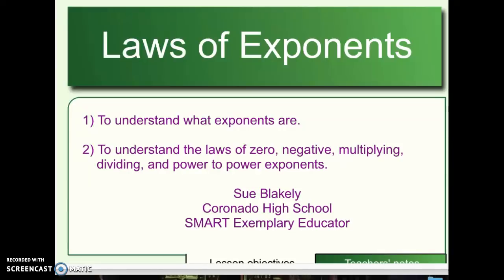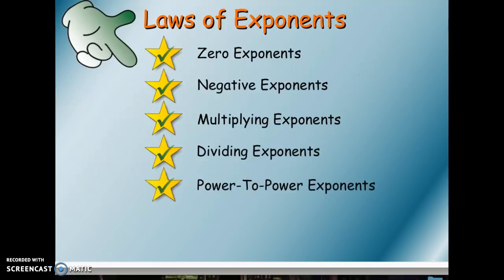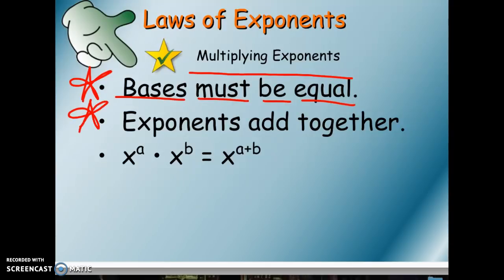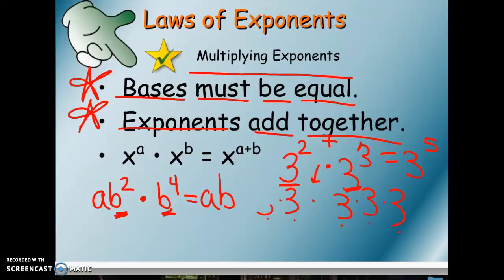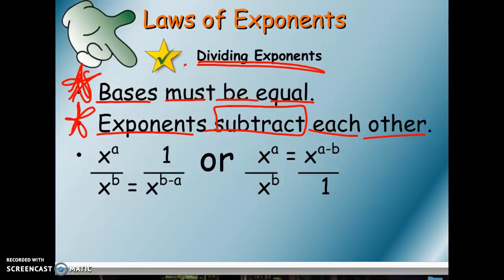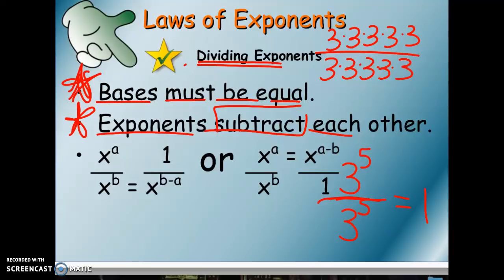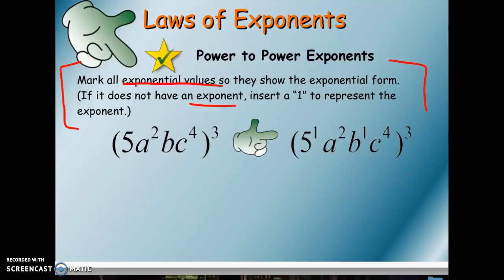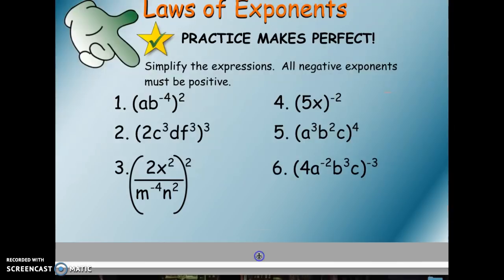Laws of Exponents